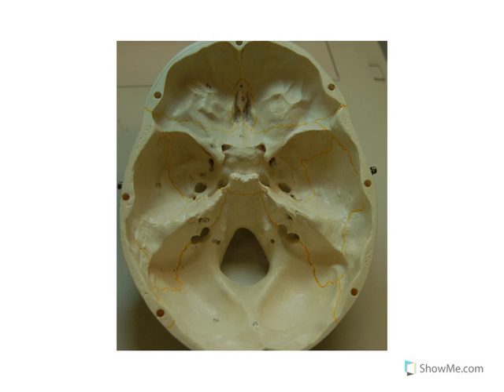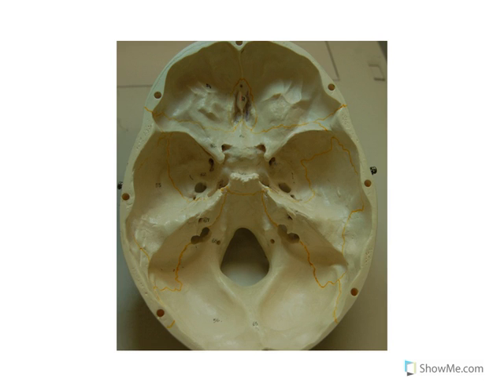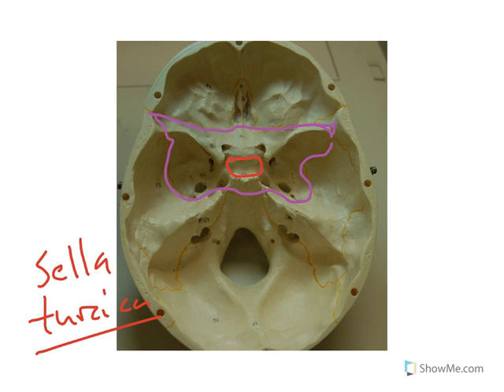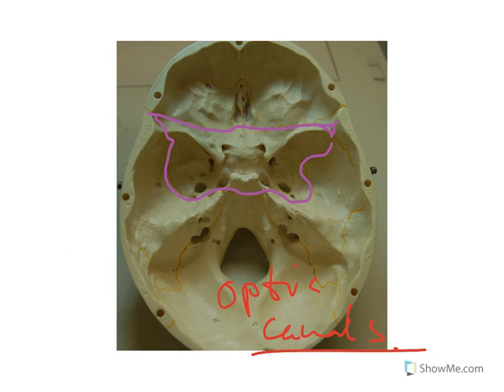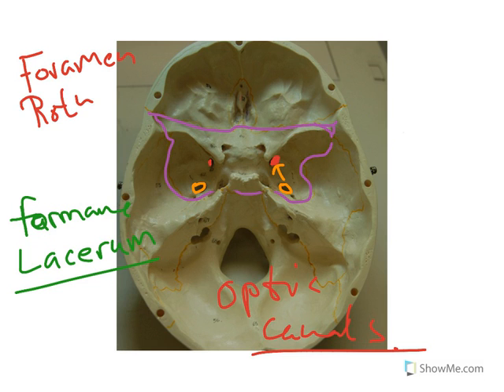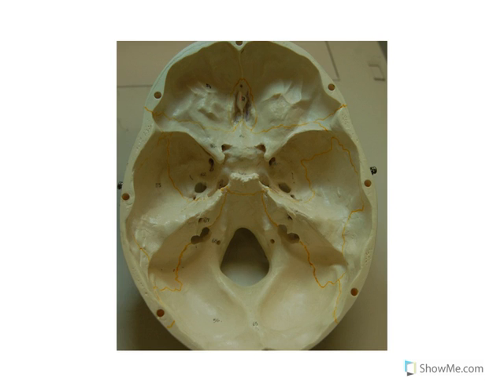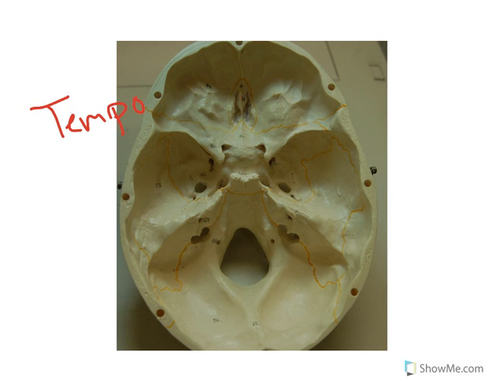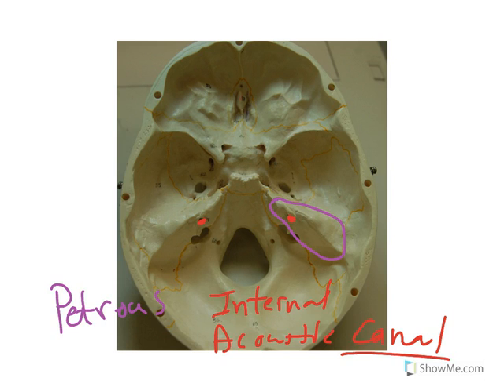How to Biology & Anatomy: Internal skull